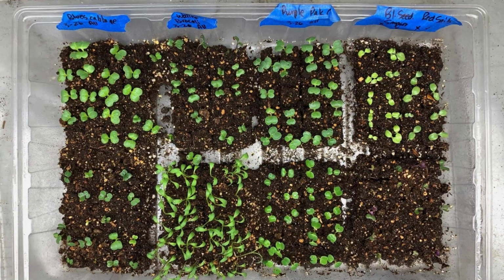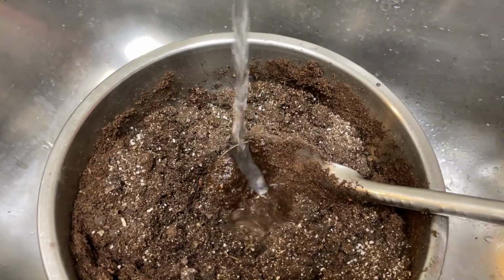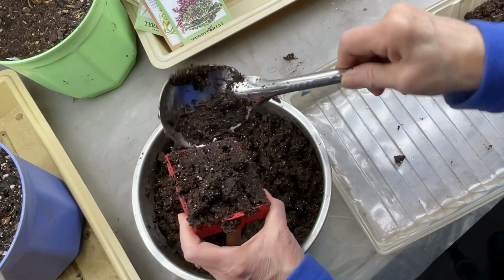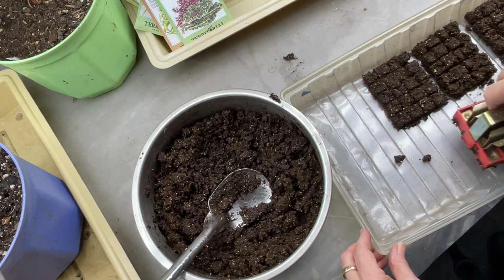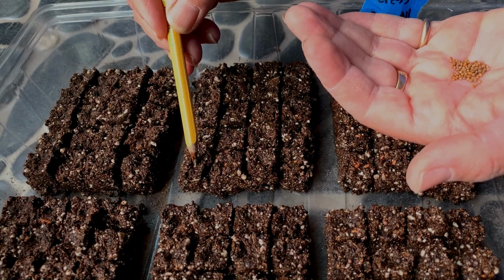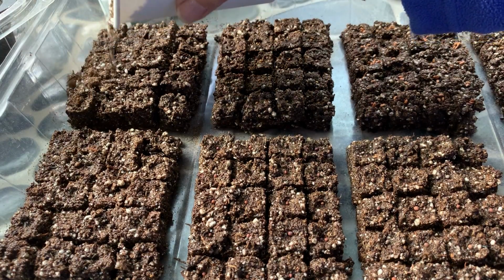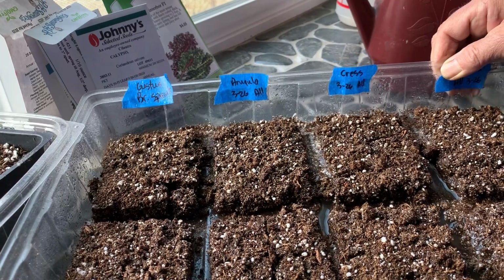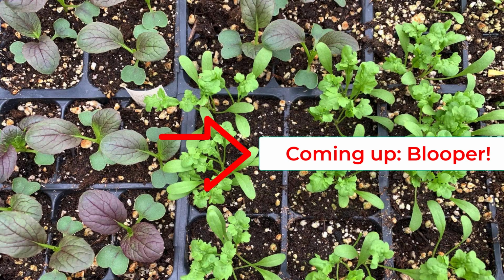How To Start Seeds Indoors Using a Soil Blocker - Complete Tutorial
Learn how to use a soil blocker for starting seeds so your seedlings grow strong roots that won't suffer from transplant shock. Based on my 40 years of starting seeds indoors with a soil blocker. You'll wonder how you ever got along without it.

► Ladbrooke mini soil blocker [Amazon]

👩‍🌾 👨‍🌾 Become part of The UpBeet Gardener (TUG) community -- A welcoming place where neighbors from around the world support each other in growing gardens and lives that bring lasting contentment and happiness.

-- TIMESTAMPS --
00:00 Challenges of sowing tiny seeds
00:30 Benefits of using a soil blocker to start seeds
02:28 Basic recipe for seed-starting mix
03:00 How to prepare seed-starting mix for soil blocker
03:25 How to fill and use the soil blocker
04:00 How to use a pencil tip to pick up seeds
05:20 Watering soil cubes and seedlings
07:20 Cheers!

I'm a big fan of Amazon, and many of my links to products/gear are links to those products on Amazon.